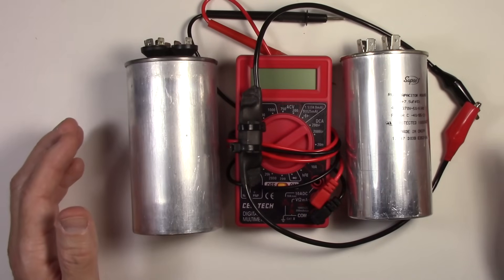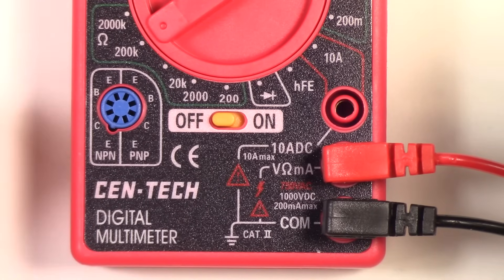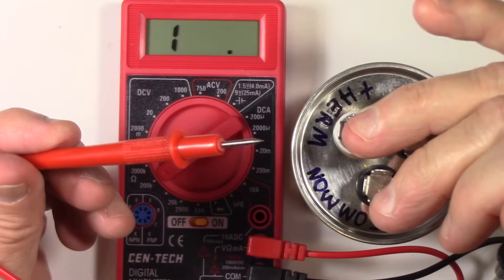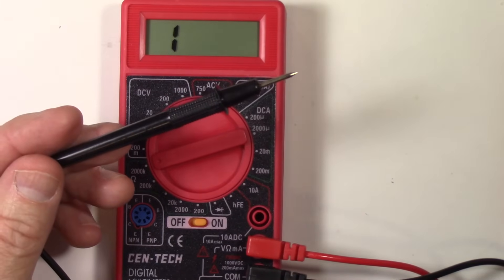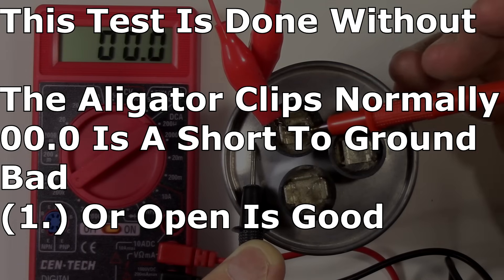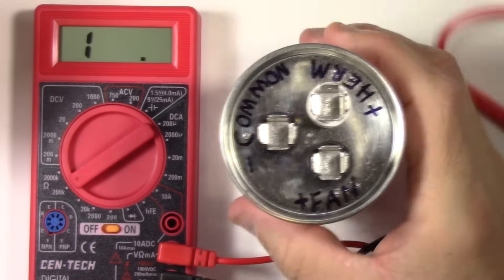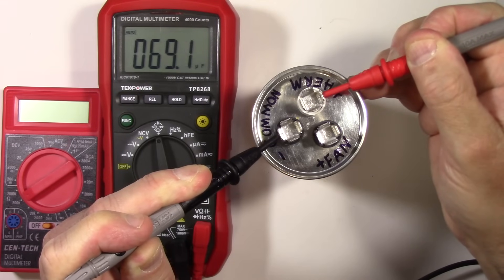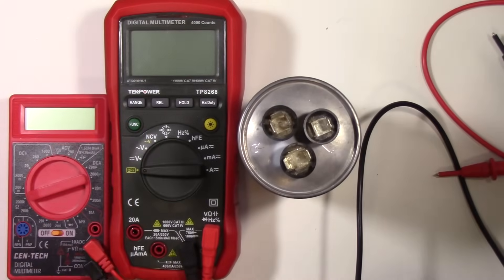Start Run Capacitor Testing Using A Cheap Meter DIY (HVAC/Stereo/Microwave/Electronics) Service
Learn how to test a start/run capacitor using a basic multimeter in this practical DIY guide. Whether you're working on an HVAC system, stereo, microwave, or other electronics, this video shows you how to determine if a capacitor is functioning using a budget-friendly meter.

In This Video:
Safety First: Crucial instructions on how to properly discharge a capacitor before testing to avoid high-voltage shocks or damaging your equipment [01:04].

Key Takeaways:
A cheap meter can tell you if a capacitor is working, but a capacitance-capable meter tells you if it is working correctly [12:33].

Here are the timeline highlights for the video "Start Run Capacitor Testing Using A Cheap Meter DIY":

[00:07] Introduction: Overview of how to test if a capacitor is working using a budget-friendly $7 multimeter.
[01:04] Safety Warning: Essential instructions on discharging capacitors to avoid high-voltage shocks and equipment damage.
[02:19] Multimeter Setup: Where to plug in the leads (Common and V/Ω/mA) and how to set the dial to the 200k ohm range.
[03:41] The Resistance Test: Demonstrating how a good capacitor shows rising resistance values until it reaches an "open circuit" state.
[04:42] Reversing Polarity: How to discharge and recharge the capacitor using the meter's leads to confirm it's holding energy.
[06:32] Identifying a Bad Capacitor: Visual signs of failure like bulging, leaking, or cracks, and testing a "blown" capacitor that shows no response.
[08:03] Testing for Ground Shorts: How to check if the internal leads have shorted to the capacitor's metal casing.
[10:01] Lead-to-Ground Verification: A final safety check to ensure each individual lead is isolated from the outer shell.
[11:01] Capacitance Measurement: Comparing the basic ohm test to a $20 meter that can measure actual microfarads (MFD) for more precision.
[13:05] Verifying Factory Specs: Testing a capacitor's specific values (e.g., 70 MFD / 7.5 MFD) against its printed label.
[14:56] Conclusion: Final summary of testing results and advice on when a basic test is sufficient versus when you need advanced tools.

Cen-Tech Digital Multimeter At Amazon (Alternate Link)

GE Capacitor 27L556 At Amazon (Alternate Link)
OR eBay (Alternate Link)

Dual Run Capacitor MFD 70/7.5 Volts 440/370 At Amazon (Alternate Link)

GE Genteq Round Capacitor 70 7.5 uf MFD 370 Volt At Amazon (Alternate Link)

The meter I show in the video is the Mastec MS8229 At Amazon (Alternate Link)
The Mastec MS8229 is a very good meter and is still serving me well.

Here are a few more economical meters that will do the job as well.
Digital Clamp Meter At Amazon (Alternate Link)

Digital Multimeter At Amazon (Alternate Link)

AC DC Auto/Manual Range Digital Multimeter with NCV At Amazon (Alternate Link)
OR eBay (Alternative Link)

AC Fan/Compressor Not Working - How To Test /Repair Broken HVAC Run Start Capacitor Air Condition HD

65 Piece Homeowner's DIY Tool Kit At Amazon (Alternate link)
OR
eBay (Alternate link)